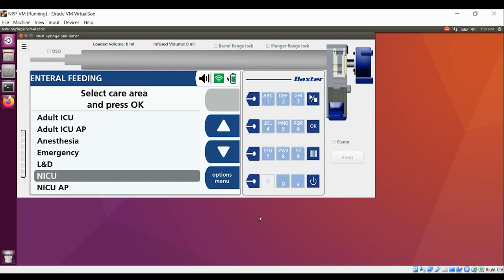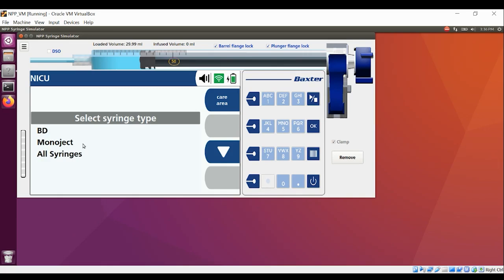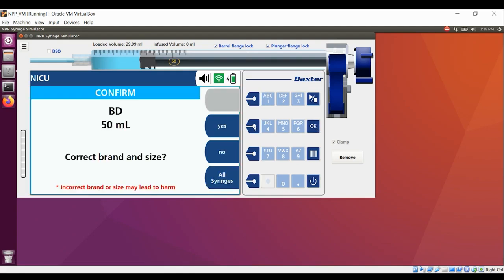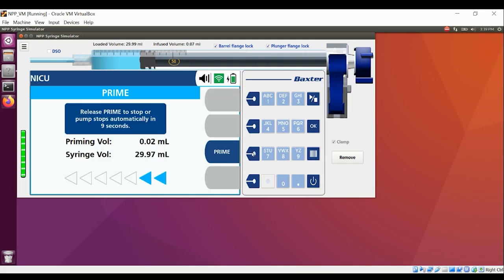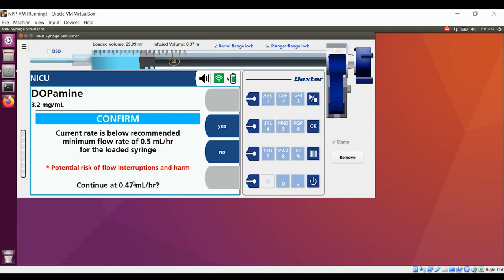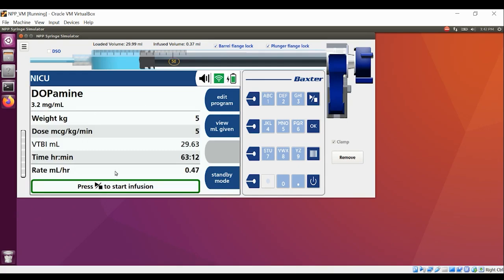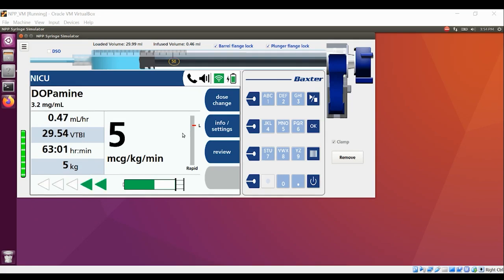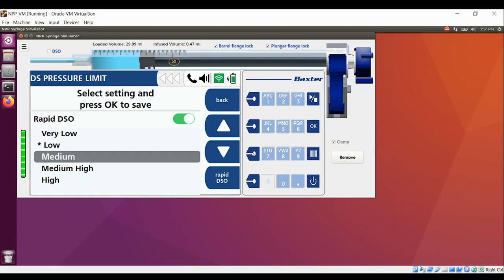Training: Novum IQ Syringe in the NICU - Continuous Weight Based Infusion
This video is intended for Healthcare Professionals who reside in the US only.

Rx Only. For the safe and proper use of the medical device mentioned herein, please refer to the Operator’s Manual or Instructions for Use.